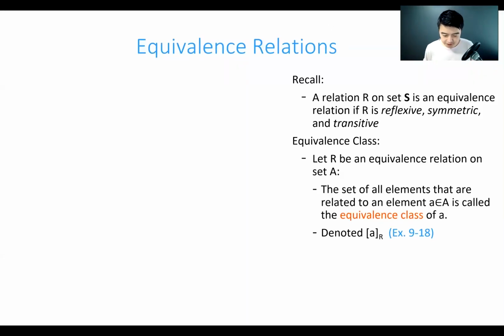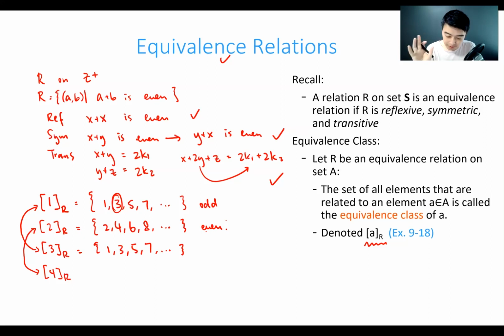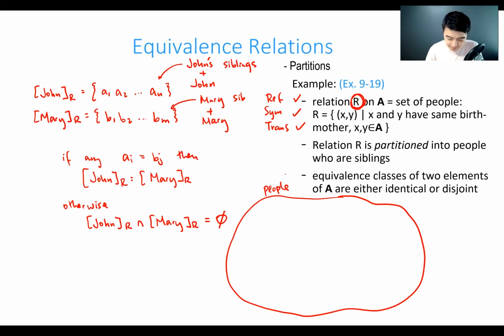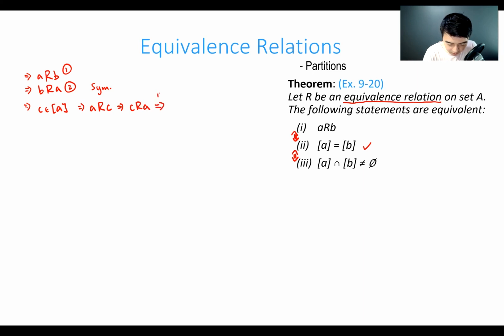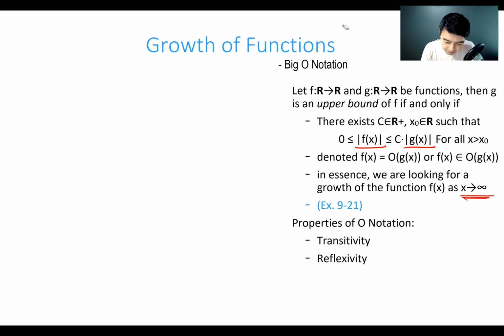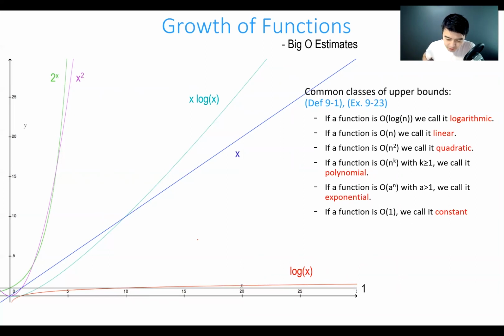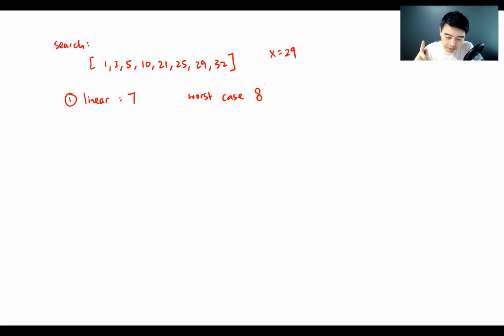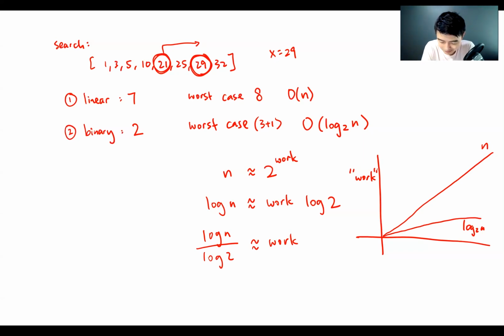Discrete Math: Introduction to Relations 4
Equivalence Relations
Intro to Big-O notation
Complexity